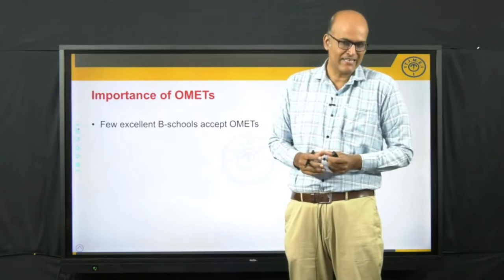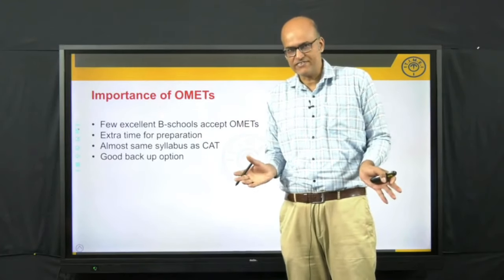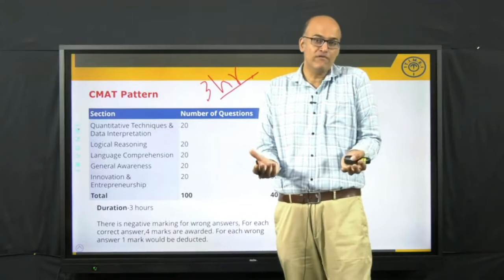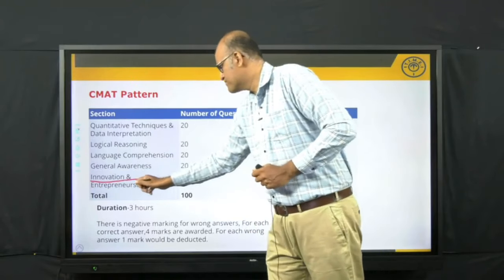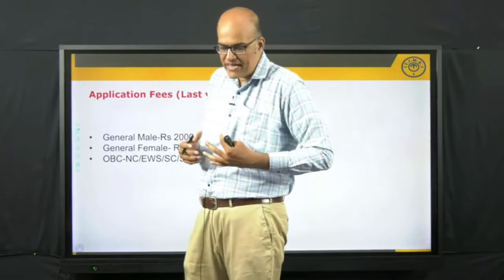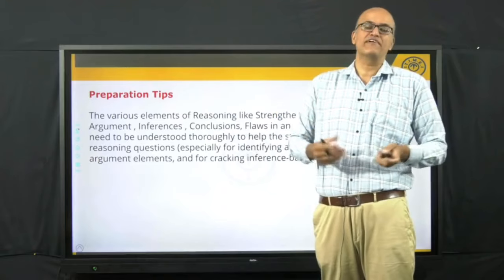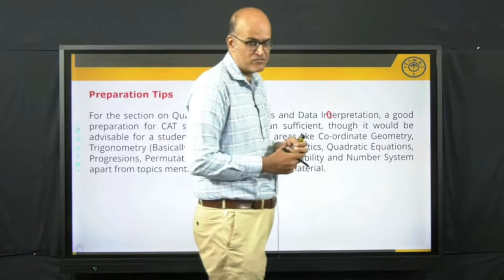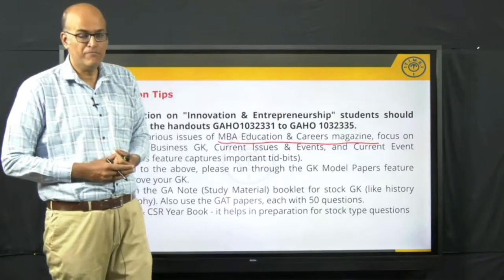All About CMAT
In this video you will get to know all about CMAT exam in terms of eligibility, type of questions and pattern, difficulty level, colleges, admission criteria and much more...
Helpful for the students preparing for CAT, other MBA entrance exams and various competitive exams.